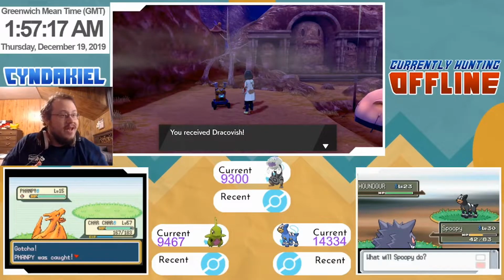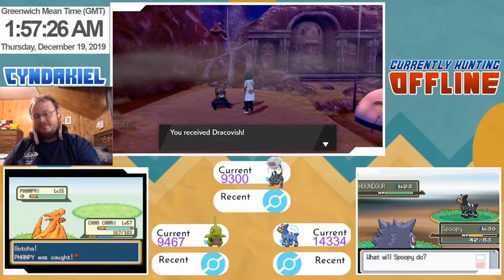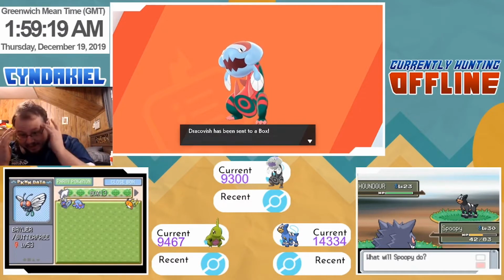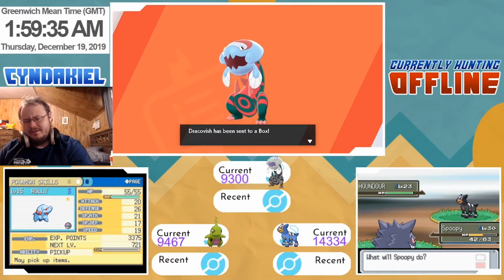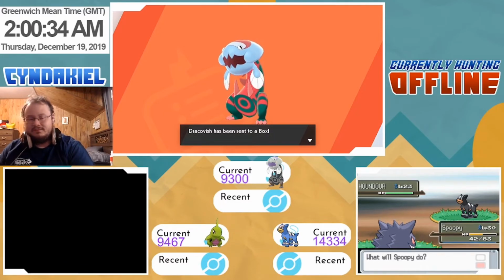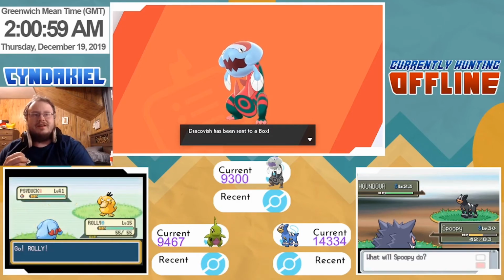[WSHC #3] SHINY PHANPY - Pokemon Fire Red Shiny 9467 Encounters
Its so cute! Shiny Phanpy in Pokemon Fire Red after 9467 encounters! My third shiny for WSHC. It's really awesome, unfortunately, not the Larvitar. Onto phase 5 for the boy.

Make sure to check out all of our shiny hunts live on Twitch @

Let's Go Pikachu Shiny Quest:

The shiny quest is similar to a SBQ, but there are very distinct differences. I am only allowing myself the usage of Lures. No Catch Combos or Shiny Charm is allowed.

I must then attempt to collect all of the shiny Pokemon on a route before moving on.

Duplicate shiny Pokemon are no considered in the route. therefore you do not have to collect 2 shiny Pidgey from 2 separate routes.

You are allowed to return to a route to catch all Pokemon at a later time.

All routes must be cleared before entry into Pokemon League is allowed (exception being Cerulean Cave).

Glitchxcity